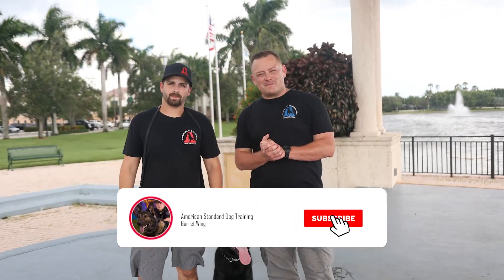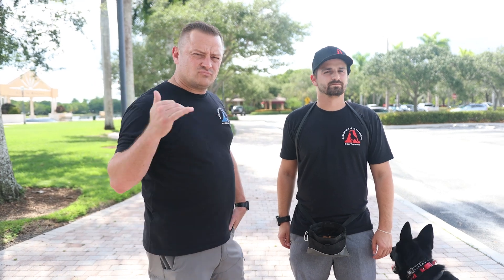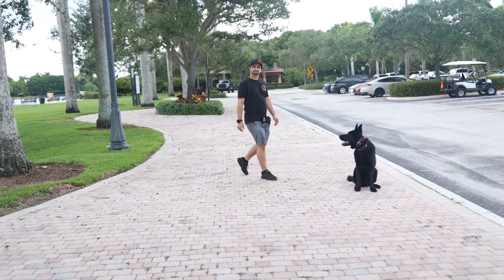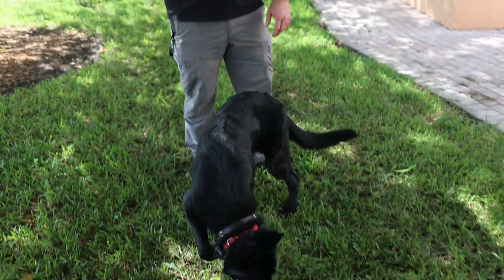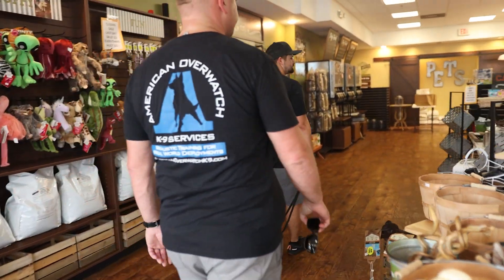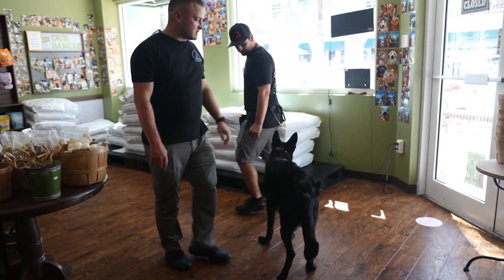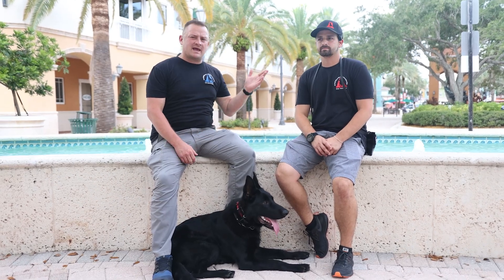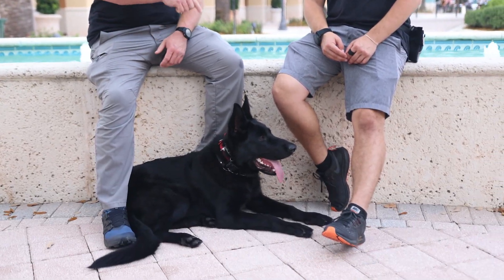Become A CERTIFIED DOG TRAINER - Apply Now!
Do you have a passion for dogs? Then, why not become a professional canine trainer? Watch Dallas, one of our certified trainers, demonstrate his skills in this video. To pass Garret's final test, Dallas must take a large German Shepherd downtown - without a leash! Will he succeed? If YOU are committed to becoming a certified dog trainer, join our ASK9 Academy, designed to take you from zero to hero!

✅ Dog Training Equipment: